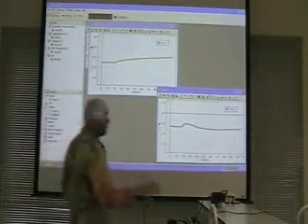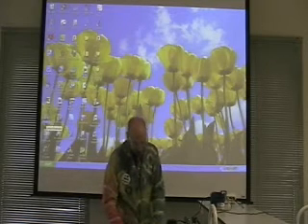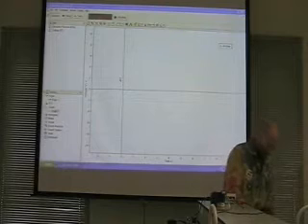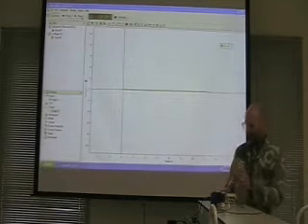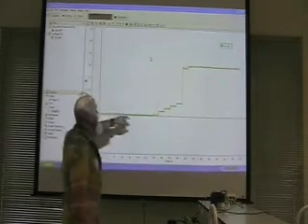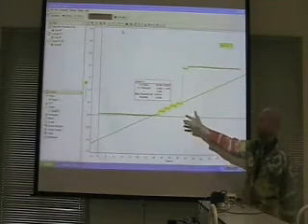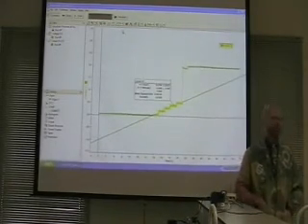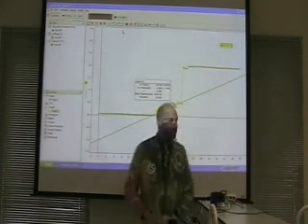Colorimeter with GLX.wmv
Use of a colorimeter connected to a Pasco GLX to measure reaction rate of an iodine clock reaction.